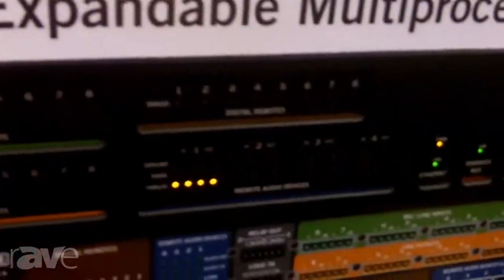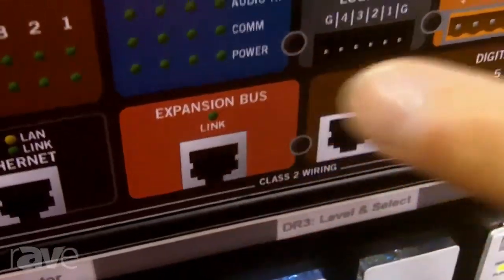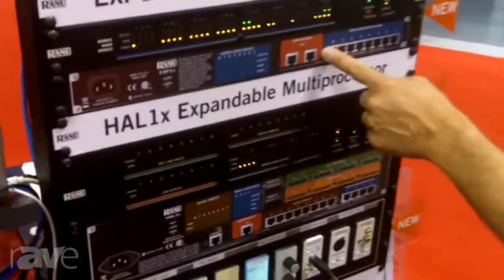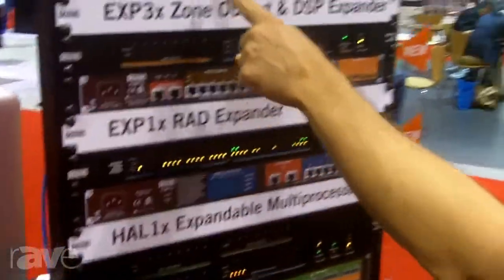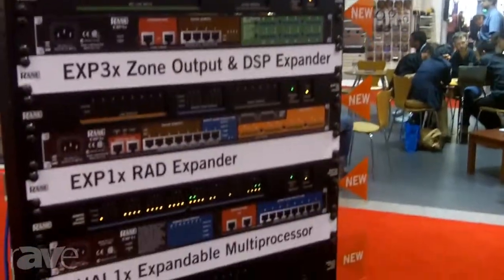InfoComm 2013: Rane Details The HAL1x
Rane Details The HAL1x